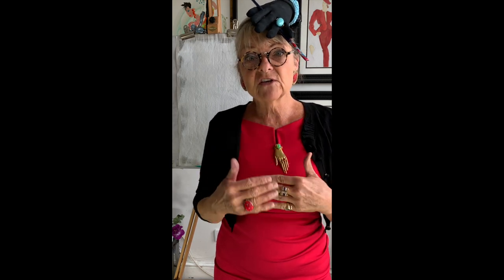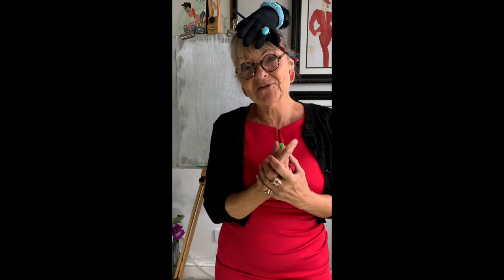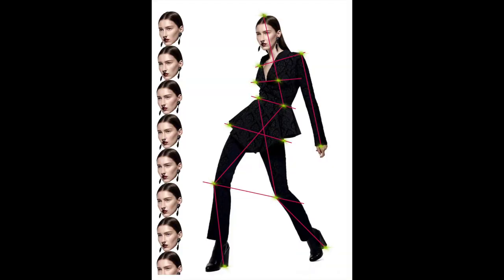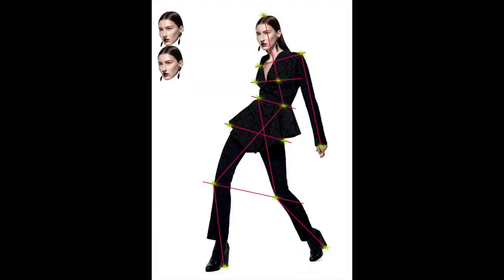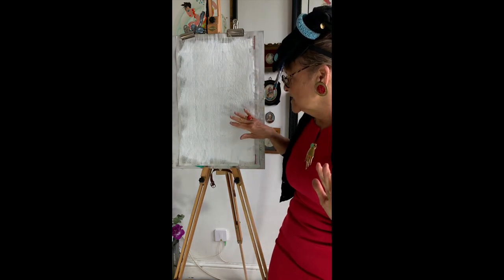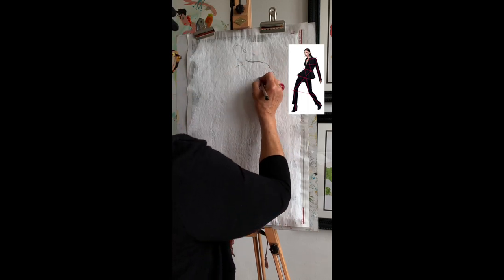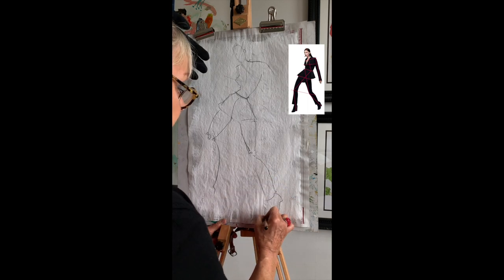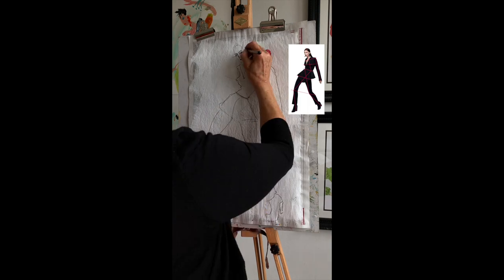Sue Dray Fashion Drawing Class #4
Fashion Drawing class #4 teaches you a couple of sketching tips on drawing the figure as a fashion illustration. This class focuses on using and experimenting with recycled materials. The session looks at proportion, fashion silhouette, movement and colour. Taught by Sue Dray Fashion Illustrator, artist and Lecturer at London College of Fashion.